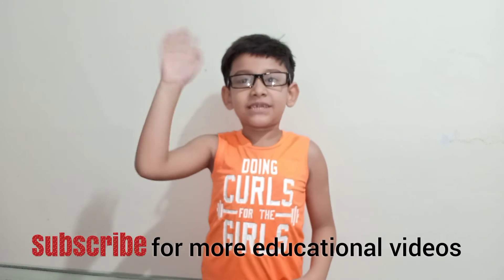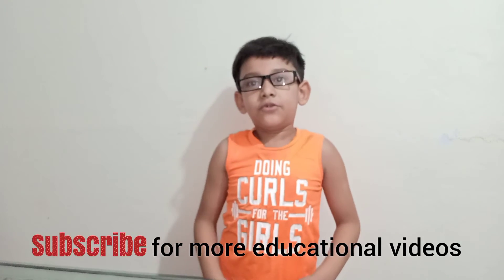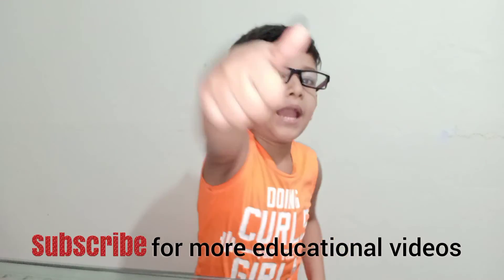I'm a little teapot rhyme, action with lyrics - nursery rhyme for kids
it’s a rhyme for kids, babies, children’s', this is nursery rhyme song for kids, this is really easy and super simple song for children’s, we can learn this rhyme with fun and easily.
i respect all the parents in the world. yes I'm from Bangladesh and i want to do something on youtube platform.YouTube platform giving us such a wonderful chance to create our lives and express ourselves to the world people's. thank you YouTube and all credit goes to youtube.